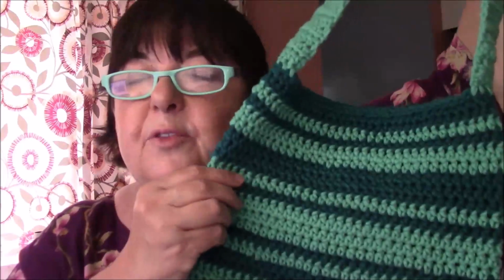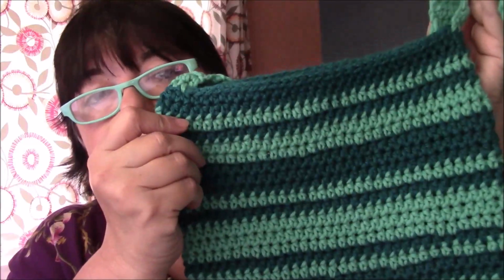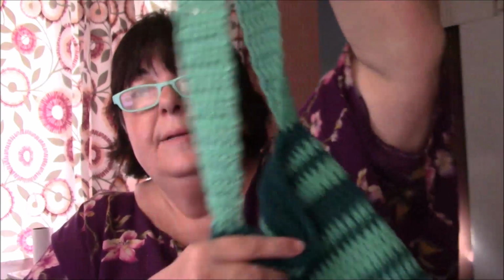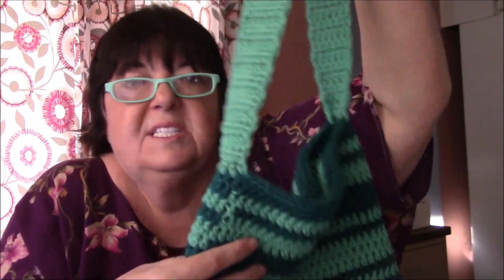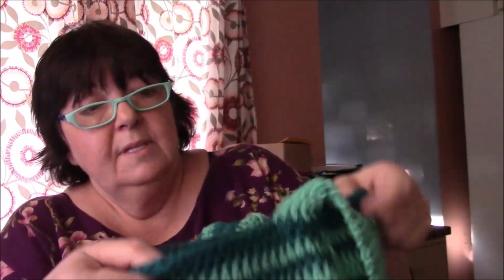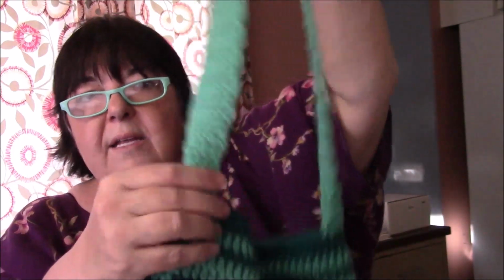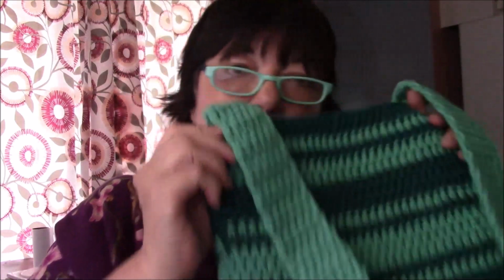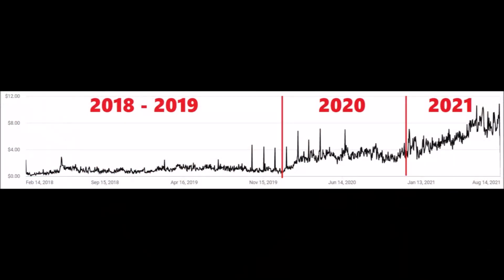How Much Did This Crocheted Bag Tutorial Earn? It's on eBay Now!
BECOME AN EXCLUSIVE SHOPPER - Get first pick at the fabric I sell and buy at reduced prices! You also get my daily free kindle book lists, my chat posts plus more! Become my patron or youtube member to for these perks: